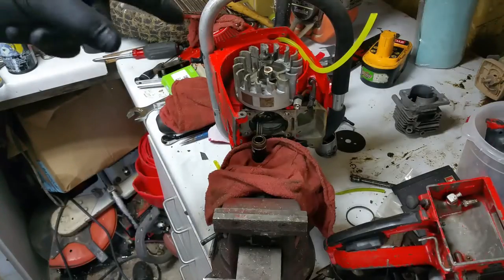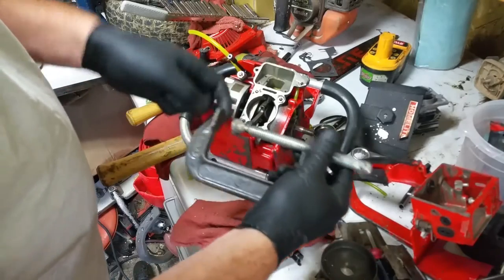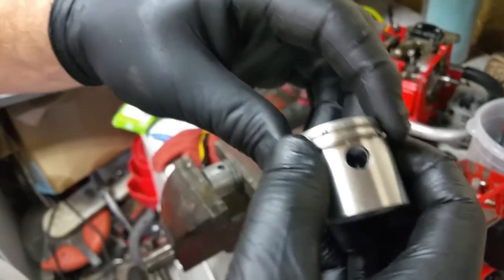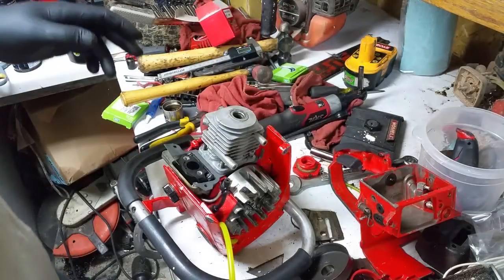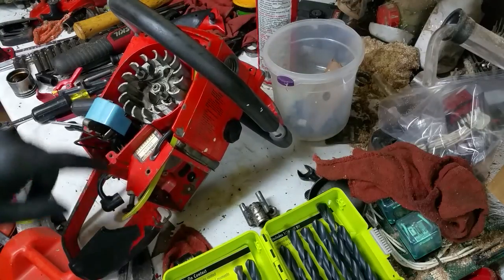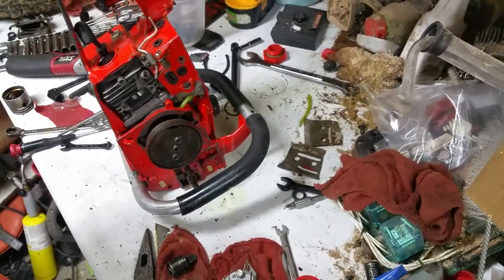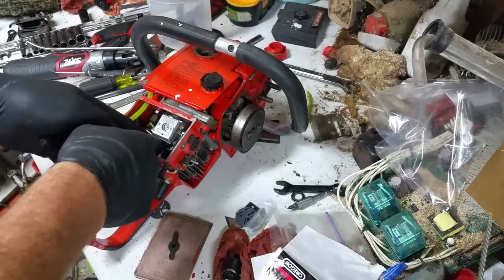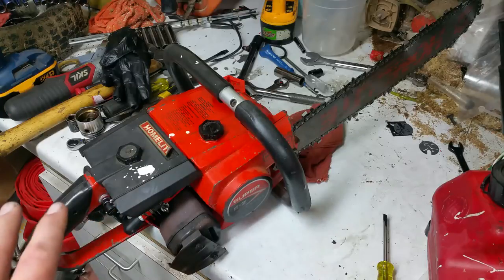Homelite super EZ #2